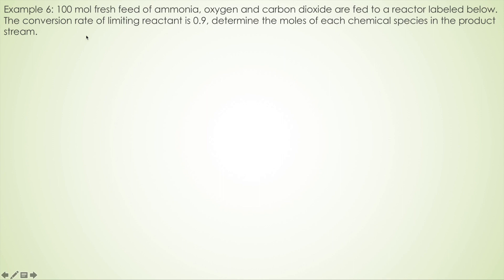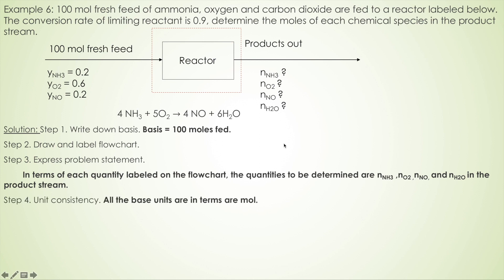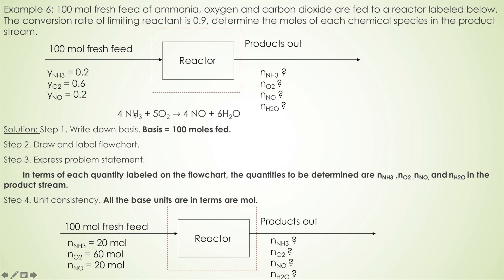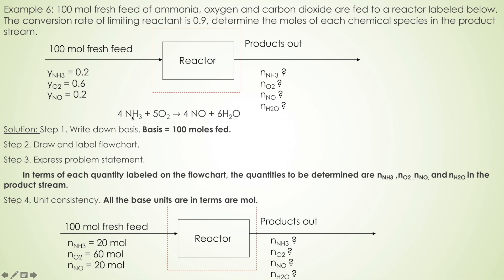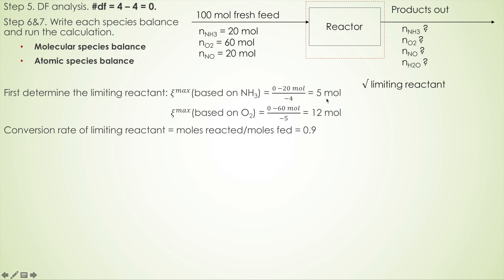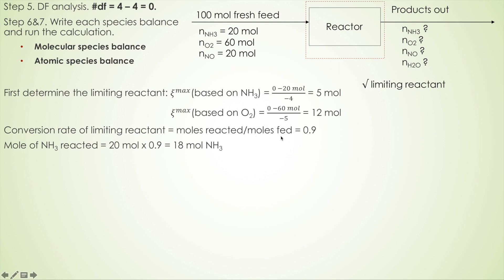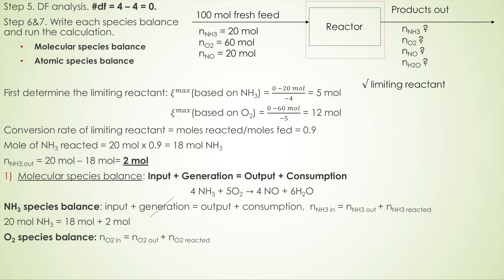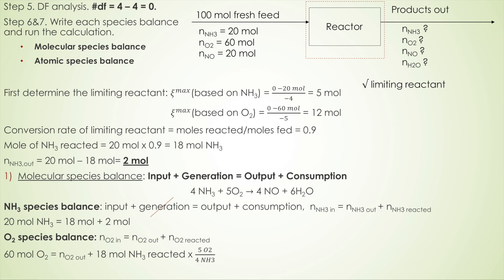Chapter 4.7 Molecular Species Balance VS. Atomic Species Balance on Reactive Process